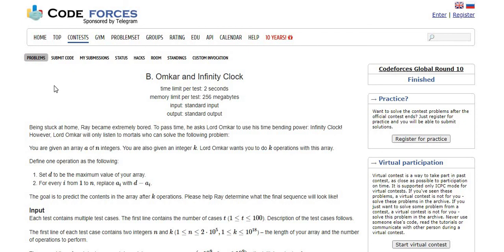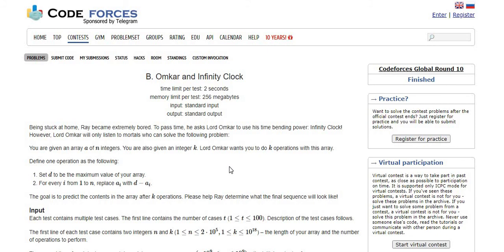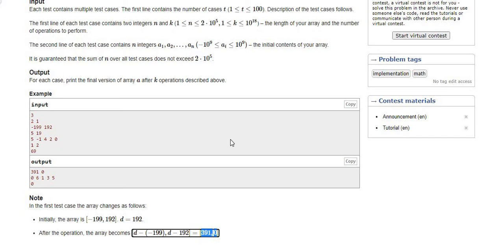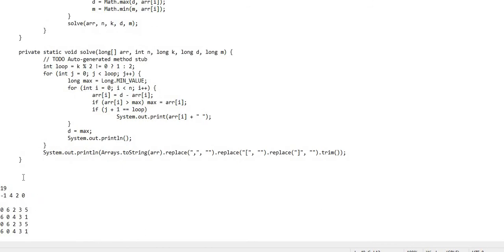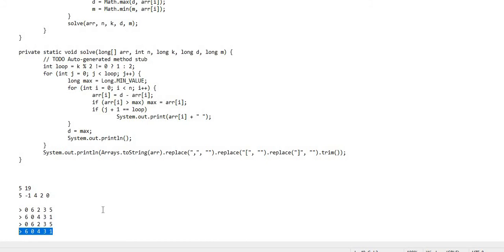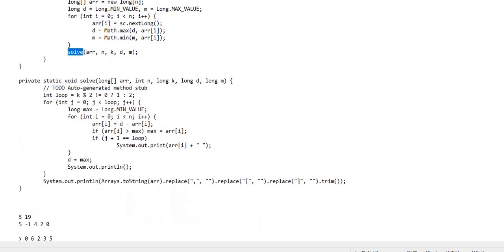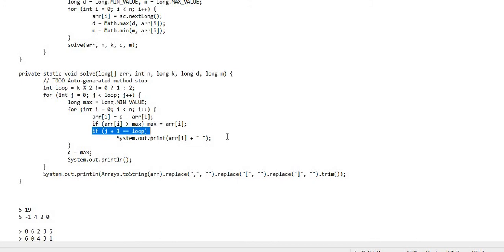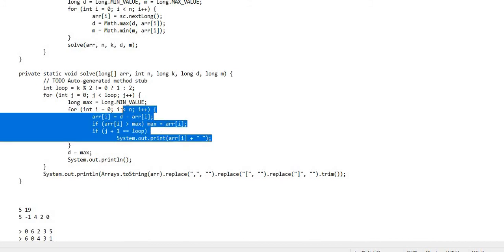B. Omkar and Infinity Clock | Codeforces Global Round 10 | Maths